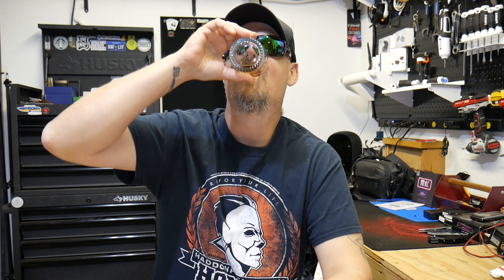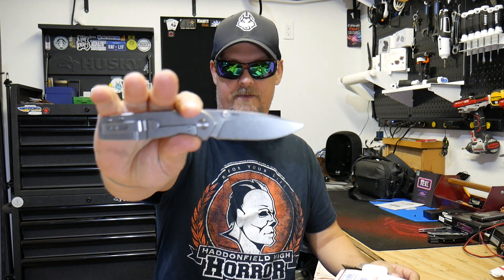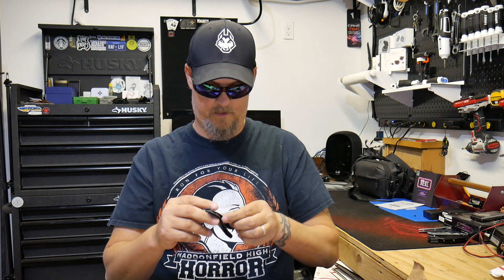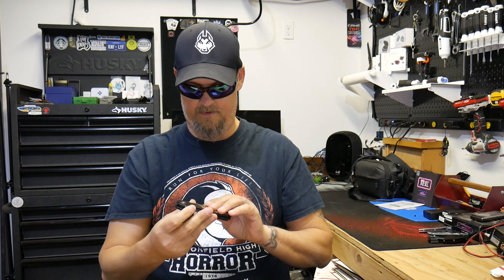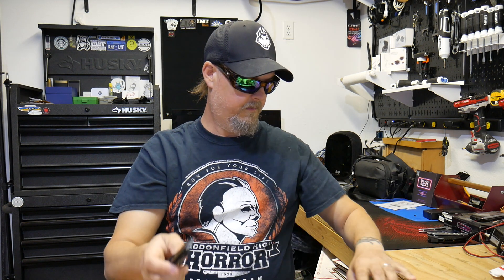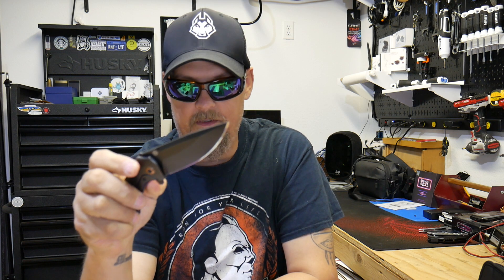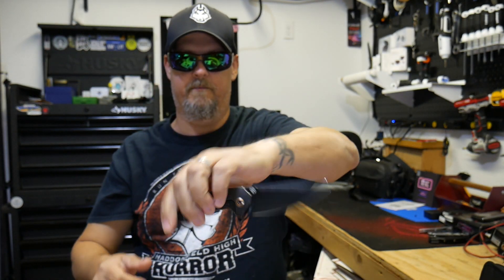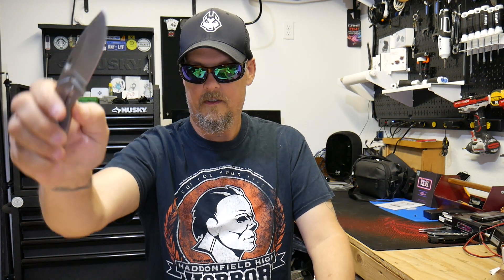Arcform Catalyst Darkform unboxing and first impressions!!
This is a tank lol...